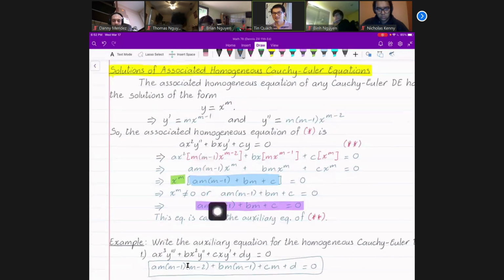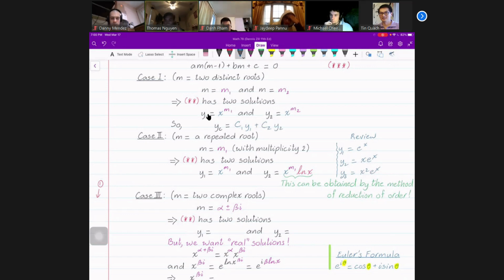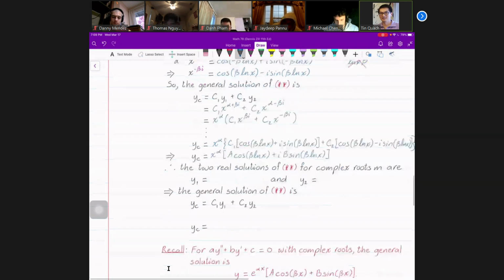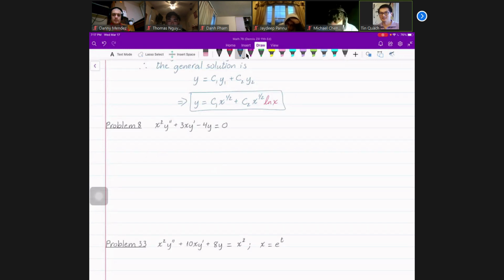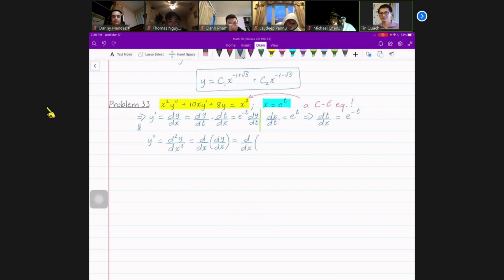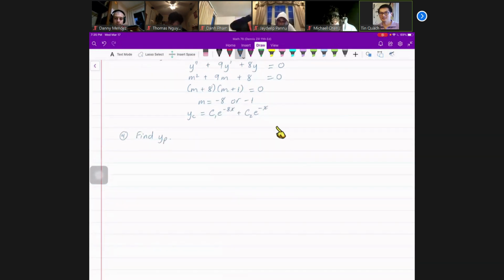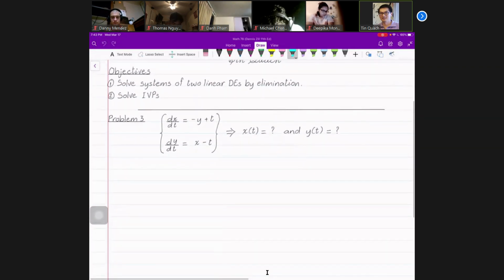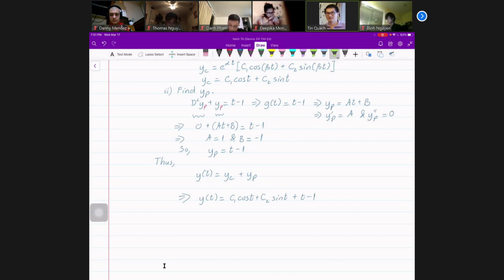Zoom Meeting 2021 03 17 (Part 2)